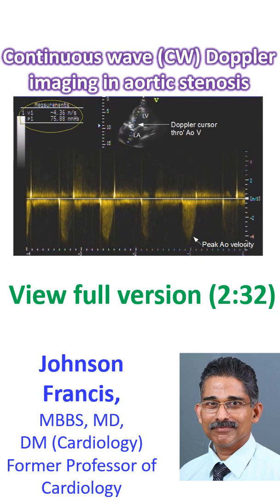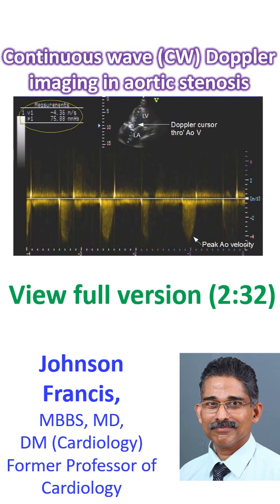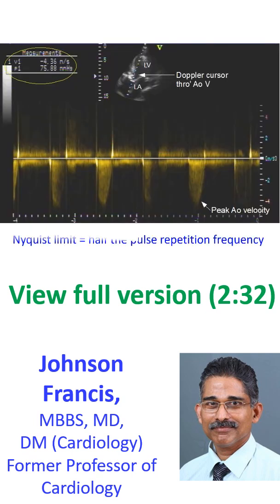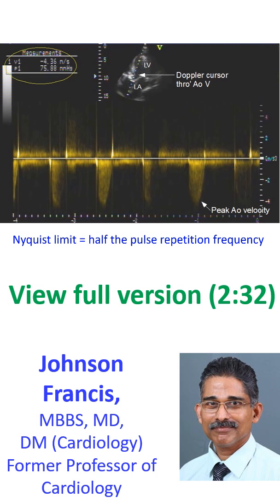Continuous wave (CW) Doppler imaging in aortic stenosis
Web Continuous wave (CW) Doppler imaging in aortic stenosis